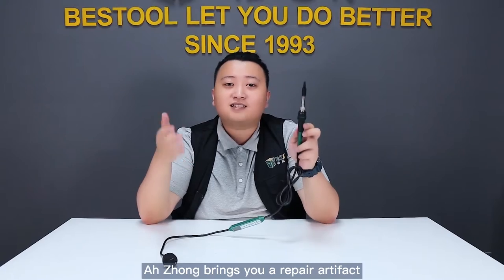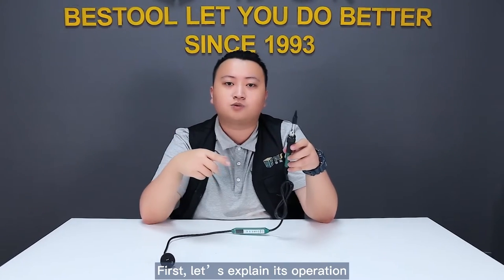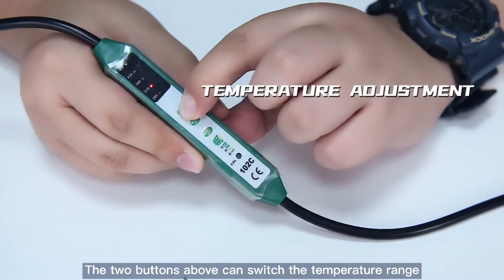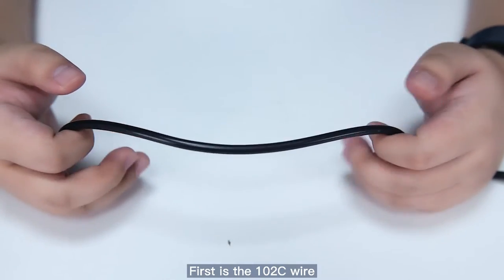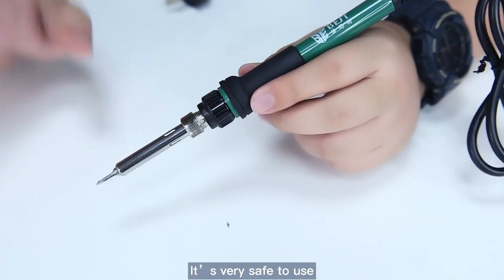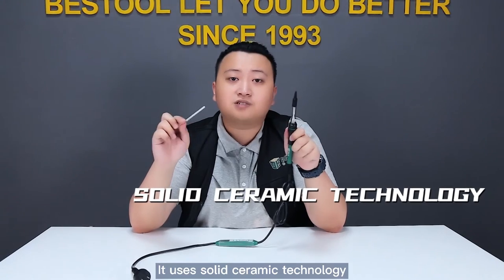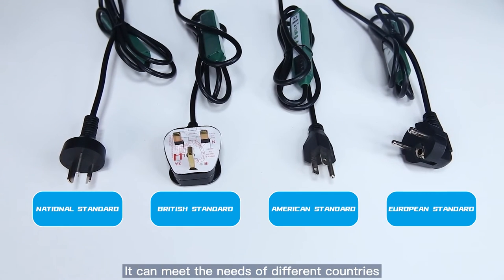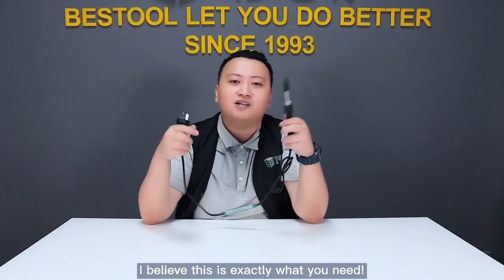BESTOOL Welding Tools ,Soldering Iron Tips Electric Adjustable Temperate Solid Ceramic Heating Core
Applicable Industries:Building Material Shops, Machinery Repair Shops, Home Use, Retail
After Warranty Service:Online support
Machinery Test Report:Provided
Marketing Type:New Product 2020
Warranty of core components:1 Year
Core Components:Motor
Condition:New
Place of Origin:Guangdong, China
Brand Name:BESTOOL
Input Voltage:110V/220v
Output Temperature:200-480 ℃
Temperature Stability:±5℃
Output Power:90W/120
Dimensions:120(w)*93(H)*170(D)
Certification:CE Rohs
Warranty:1 Year, 1-Year
After-sales Service Provided:Video technical support, No overseas service provided
Weight (KG):228 KG
Power (kW):60W/90W
Type:electric soldering iron
Power Input:110V~240V
Power:90~120V

Package:color box
Certificate:CE and RoSH
Application:Repairing Mobile Phone
Temperature:Control
Wattage:90W/120W

feature1 Soldering iron 110V~ 220V
feature2 High efficiency, fast start
feature3 Soldering temperature very stably
feature4 CE, RoHS approved
feature5 High temperature resist materail ensure product safety and long life
feature6 The temperature is constant and can be adjusted, its function is similar with soldering station,but cost is much lower
feature7 Different types of plug are available